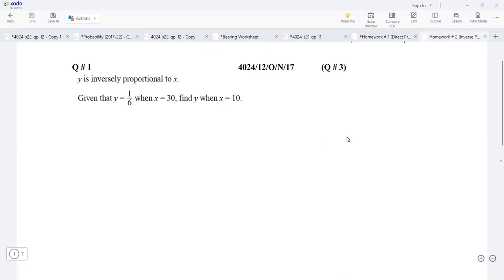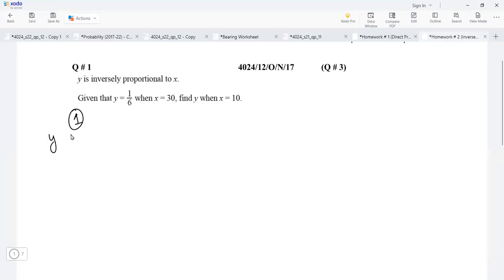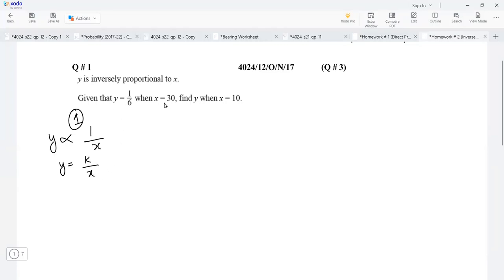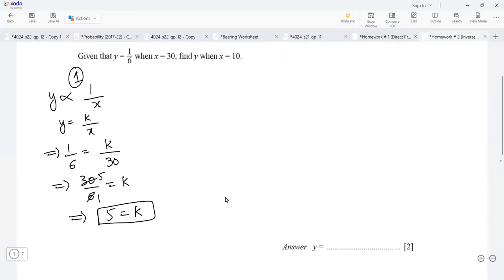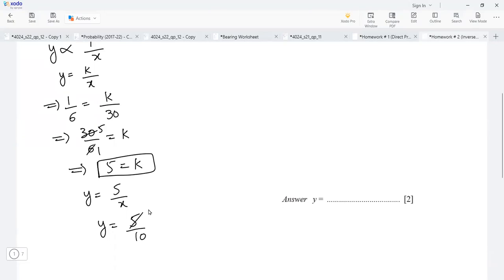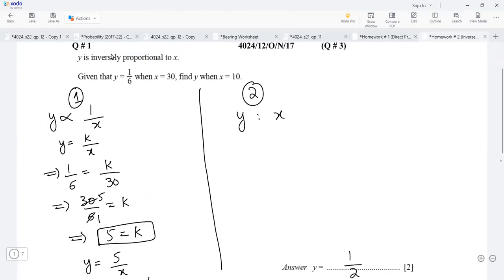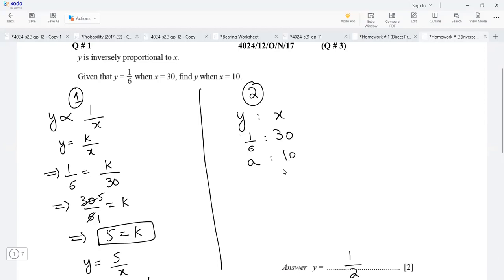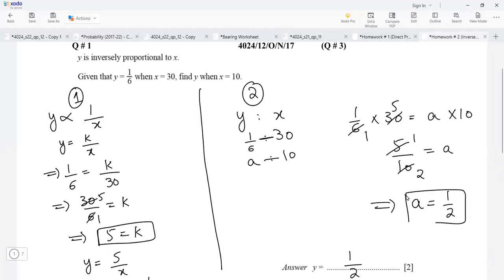Two Methods for solving Inverse Proportions (O level/IGCSE)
Solution for Inverse Proportion questions.
2 methods for solving them.